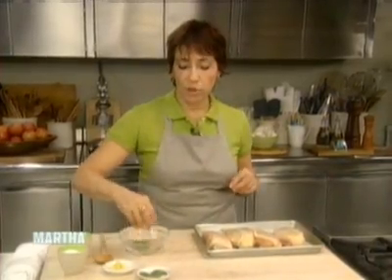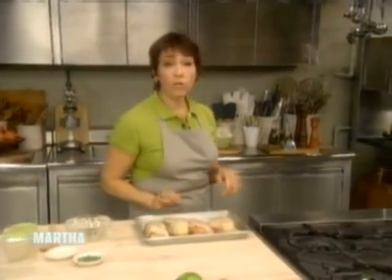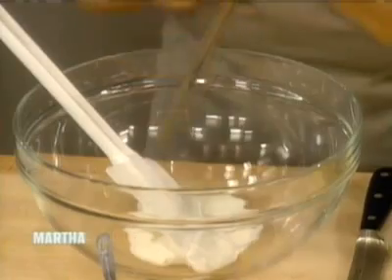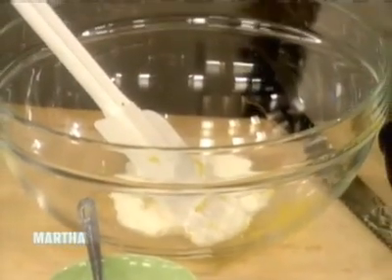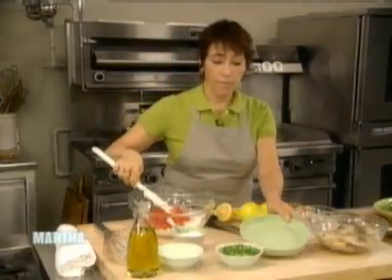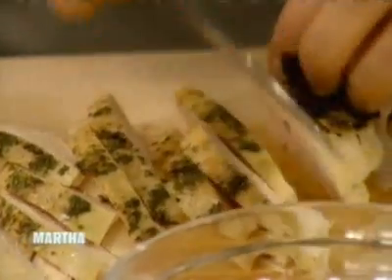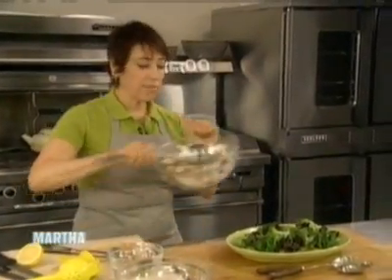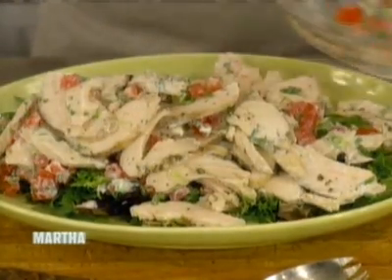Chicken Salad⎢Martha Stewart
"Everyday Food" editor Sandy Gluck shares her simple yet delicious recipe for chicken salad.